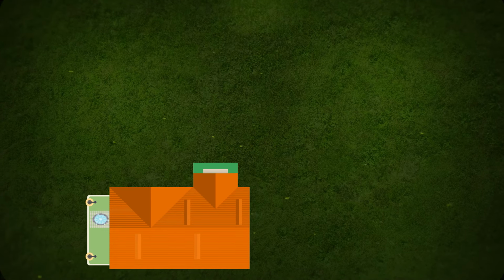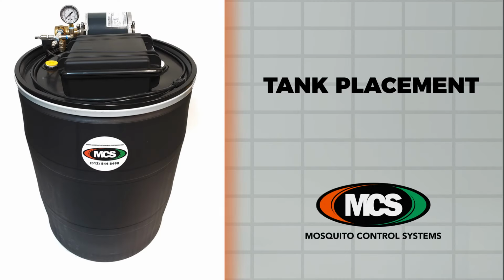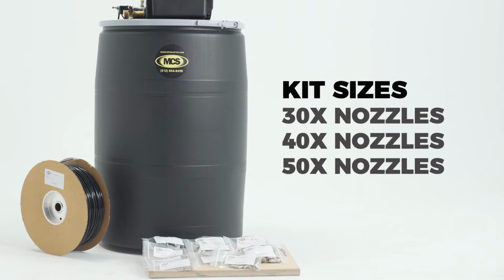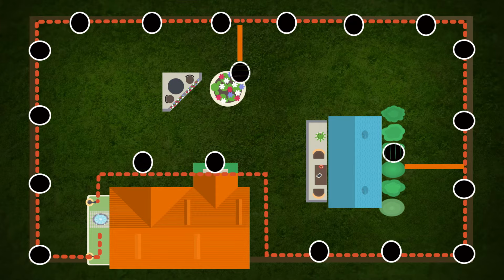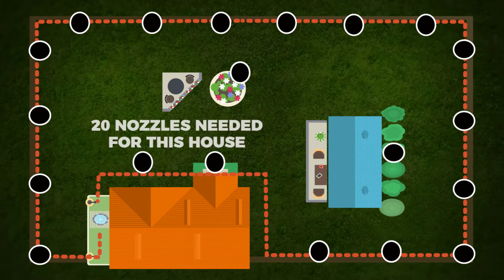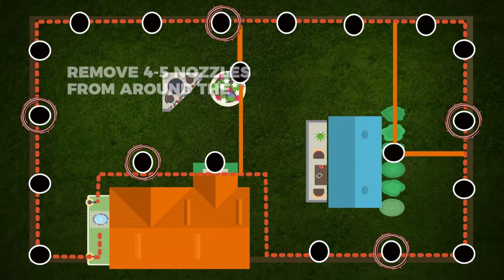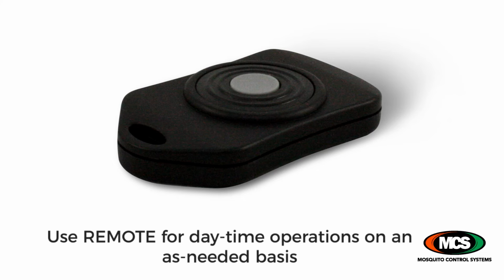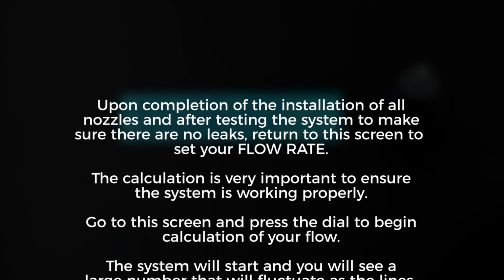How To Install a Mosquito Misting System by MCS Products!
This is a "how-to" video on the installation of an insect misting system for mosquito misting by MCS Products.  Take a look at our website for a look at all of our state-of-the-art DIY insect misting systems, and kits!  We offer free design consultation with every system and kit purchase!